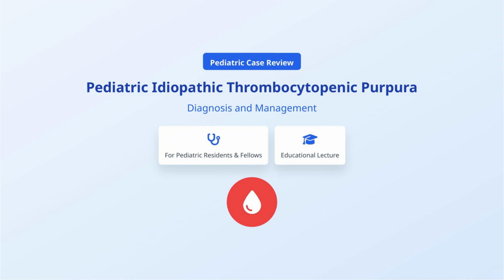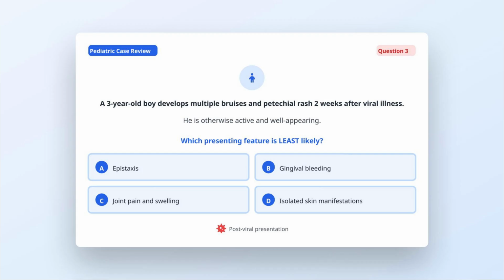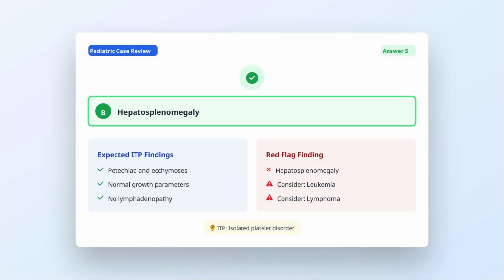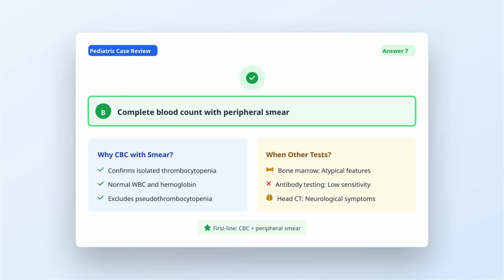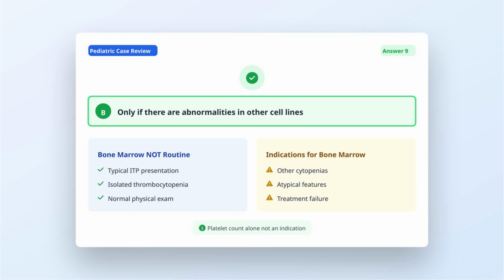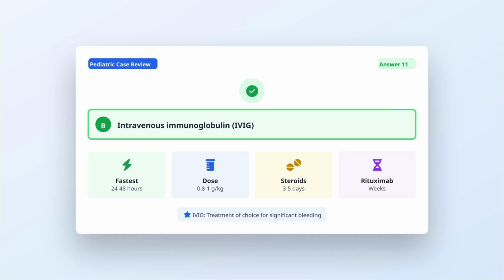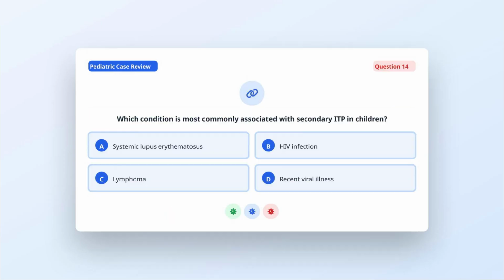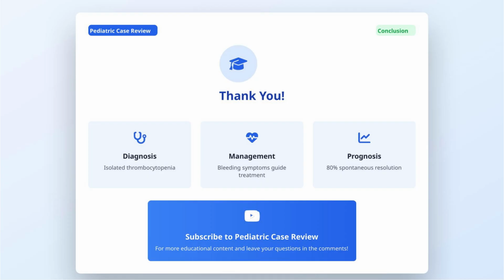Idiopathic Thrombocytopenic Purpura in Children: Cases, MCQs, and Management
In this lecture, we explore Idiopathic Thrombocytopenic Purpura (ITP) in children through a detailed case-based approach with multiple-choice questions and clear explanations. You will learn how to recognize the clinical presentation, understand key examination findings, choose the right investigations, and manage ITP effectively.

Each question is designed to strengthen your understanding of diagnosis and treatment, while also addressing complications and important associations.

This presentation is perfect for pediatric residents, medical students, and healthcare professionals aiming to review and deepen their knowledge of pediatric hematology.

Leave your questions or comments below — we would love to hear from you!